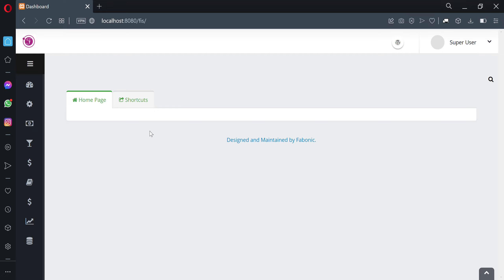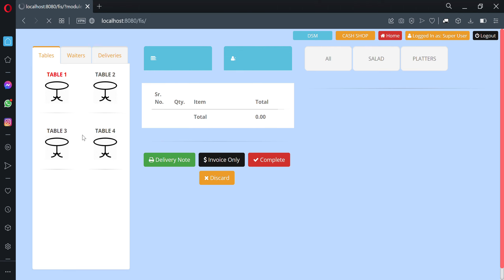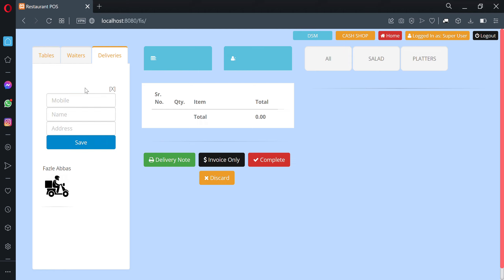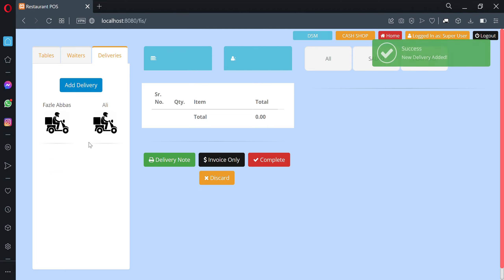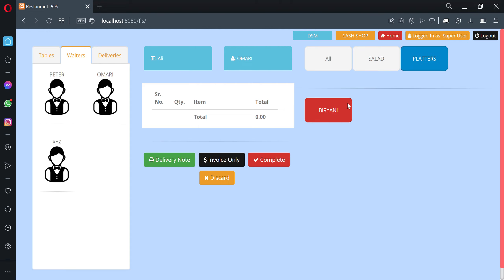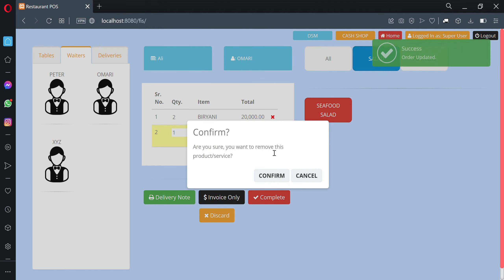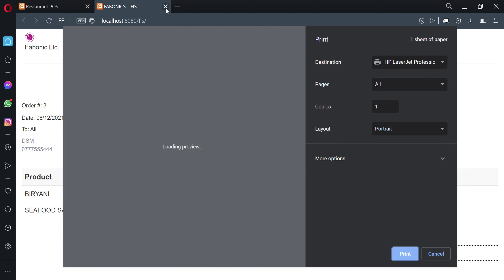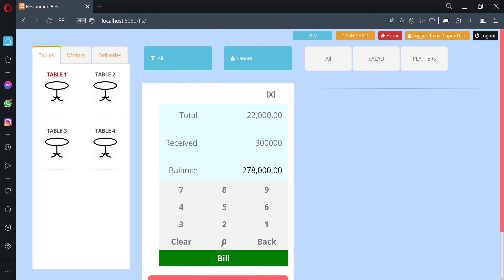How to create a take away order? Fabonic's Restaurant System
Restaurant Management Software by Fabonic
To manage Your Restaurant Hassle Free

Other Systems available:
Stock & Inventory Management System
Accounting Management System
Dental Management System
Rent a Car Management System
Car Selling Management System
Payroll system (based on Tanzanian laws)
Tally Software Customization

Fabonic Ltd. is a Tanzanian incorporated IT company which deals in IT, Software and Hardware. All the products of Fabonic are one of the best in the local market.